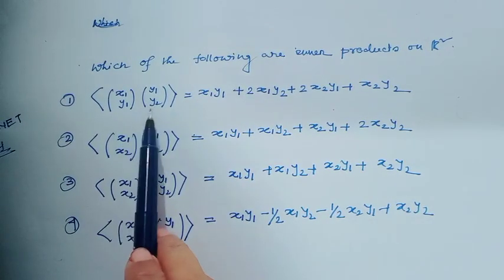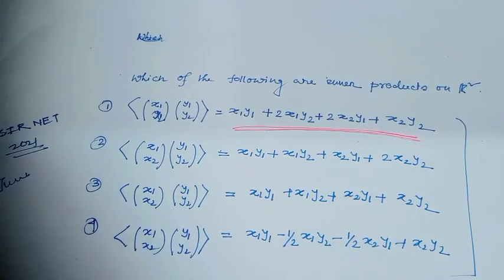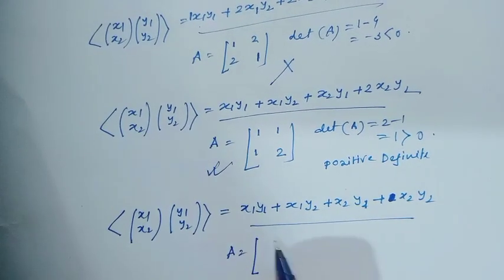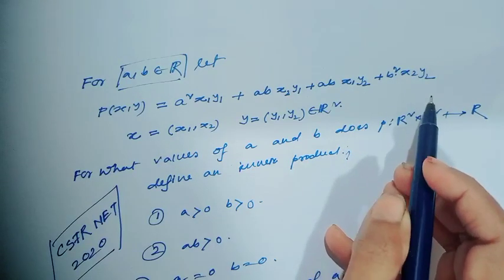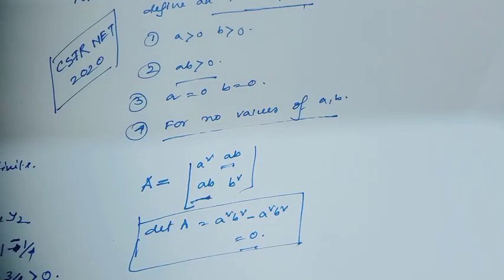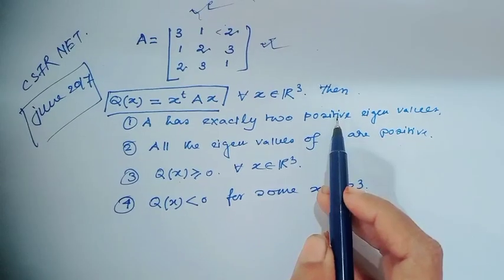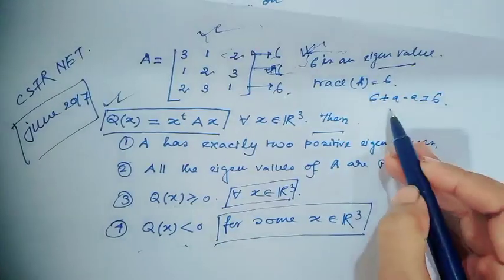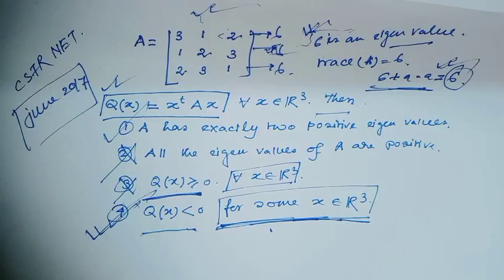Some Examples of Inner Product by Positive Definite Matrix II CSIR NET QUESTIONS II